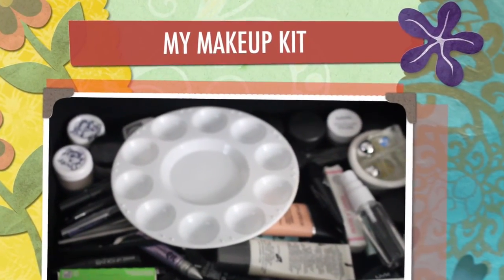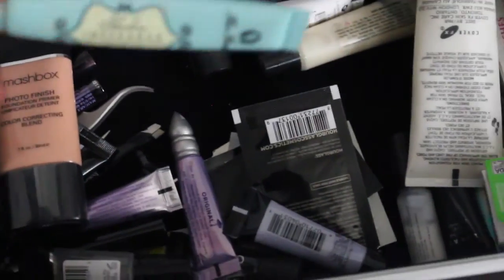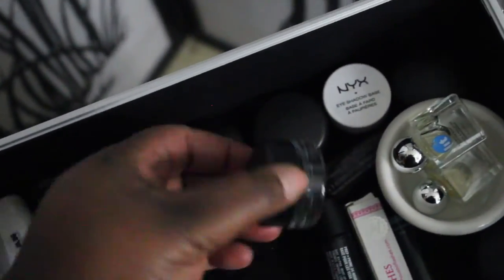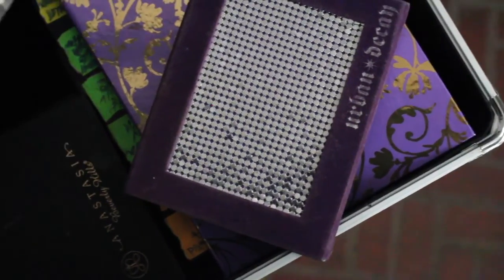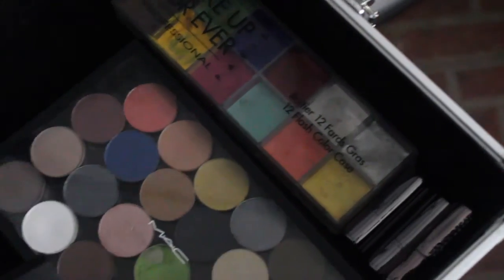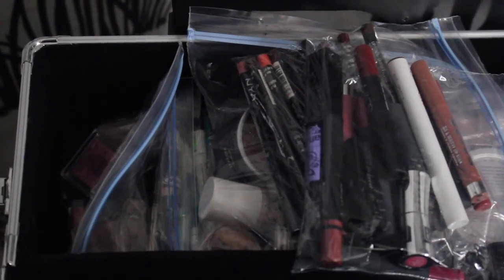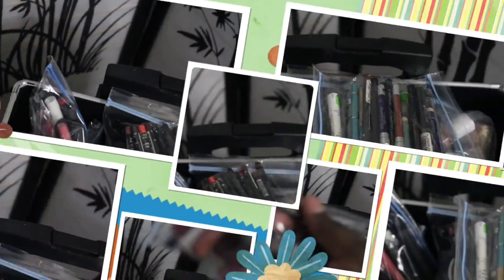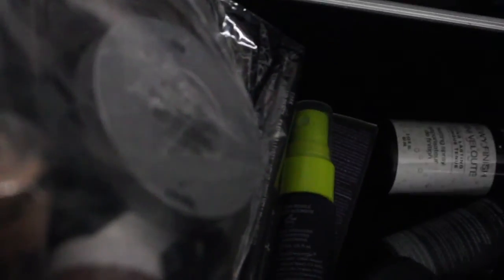MY MAKEUP KIT